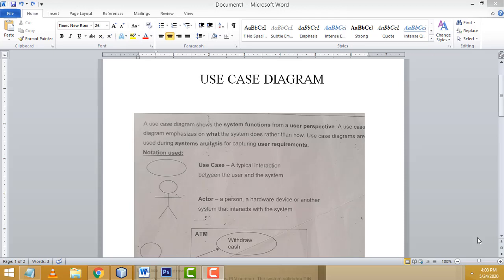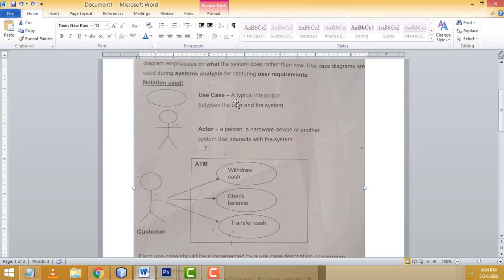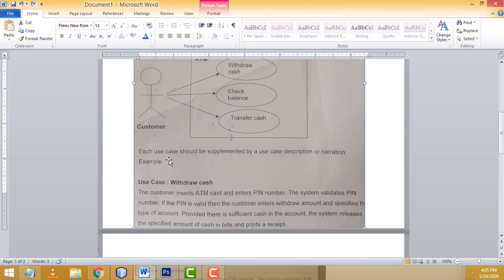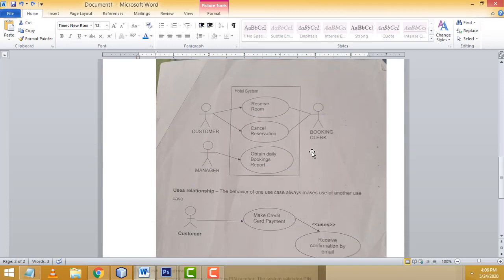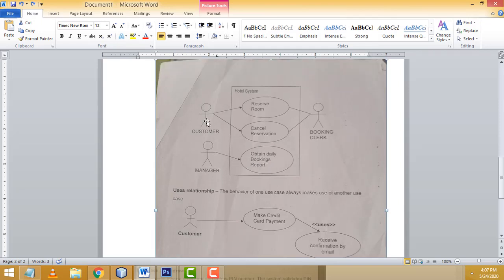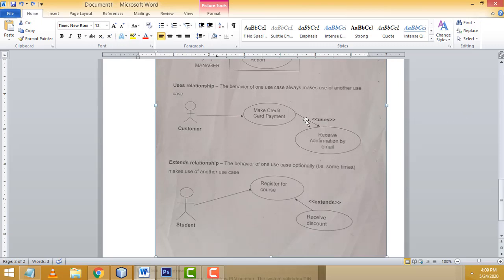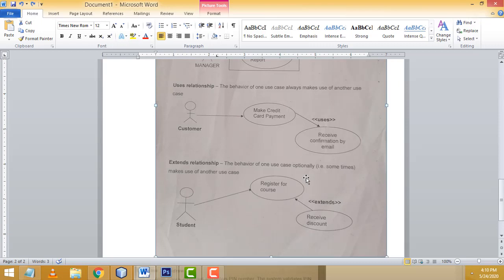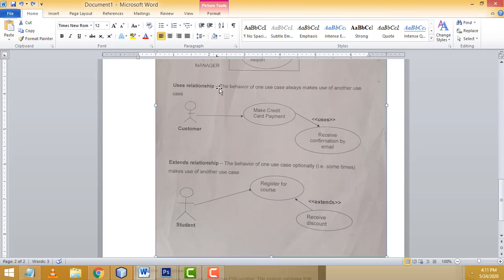How to Draw Use Case Diagrams